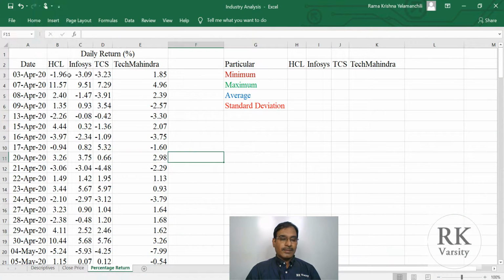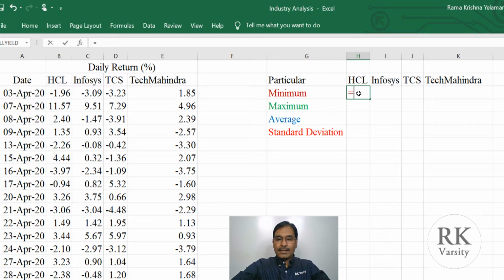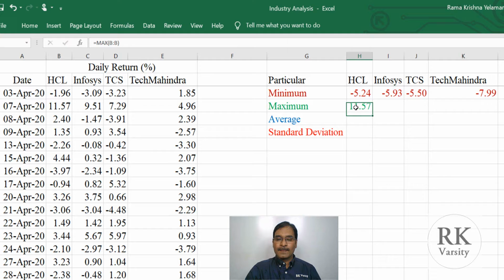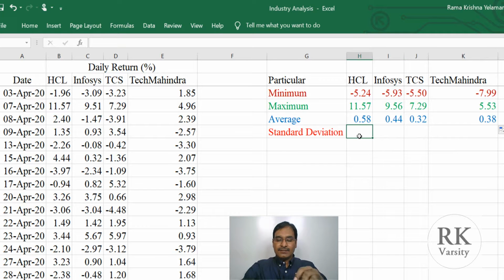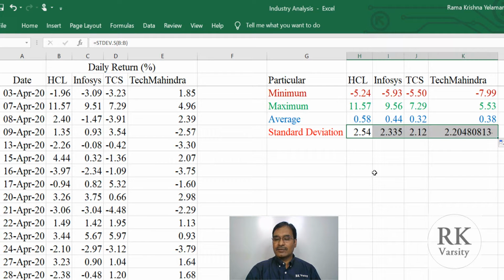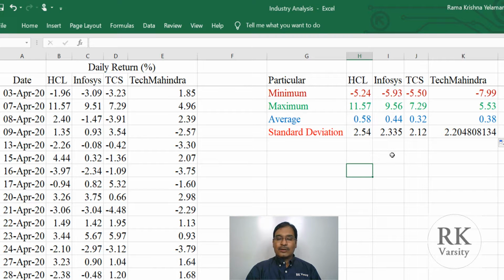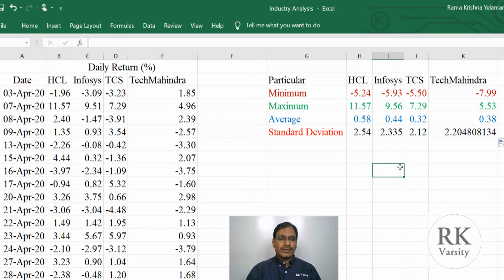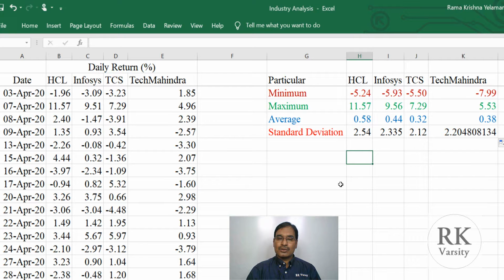Sector Stocks return performance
Learn how to calculate relative returns of stocks and compare the performance of different stocks belongs to same sector. @RKVarsity